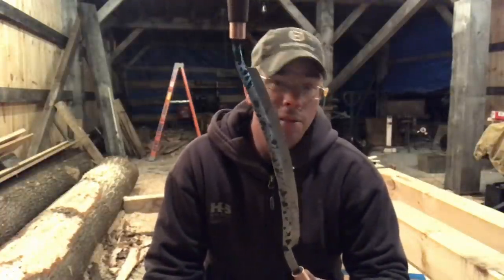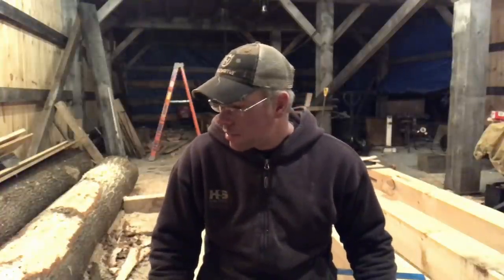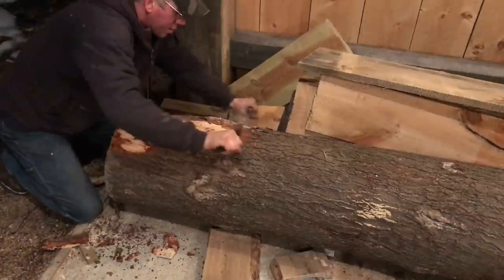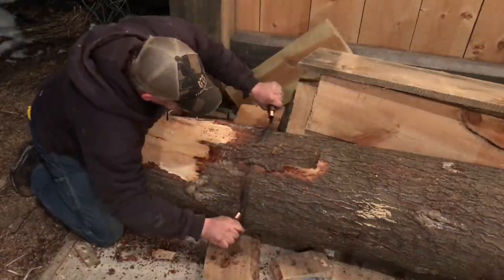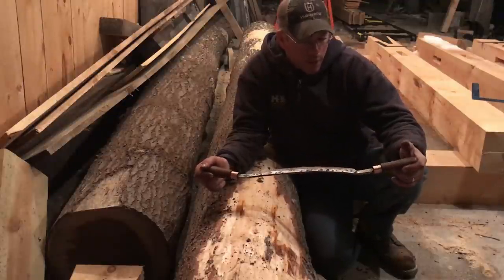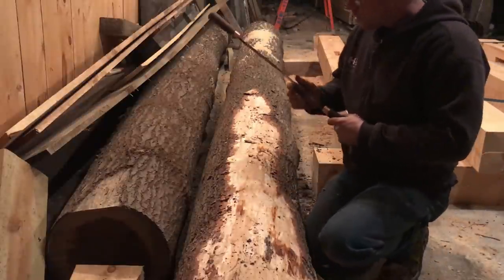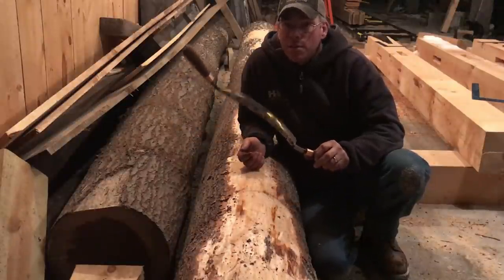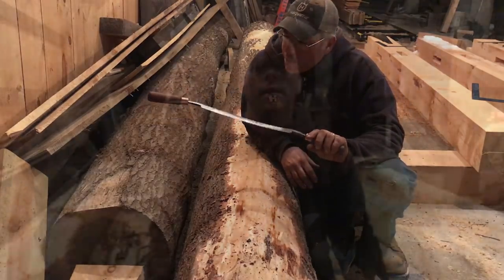Log Testing Our Hand Forged Draw Knife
I didn't do right with you folks not giving a good test of our hand forged draw knife on a log with some pretty rough bark.  Here is the test on a log that we need to mill for a top plate for our timber frame build.  I am very pleased with the results and was even happier to see that it will hold an edge after the issues that I had with the heat treating.  There is nothing like using a tool that is well made and you happened to make it yourself from just an impersonal chunk if steel.  There is something about the steel taking shape on the anvil as you pound it out with aching arms and your ears ringing with every strike.  It is an amazing feeling.